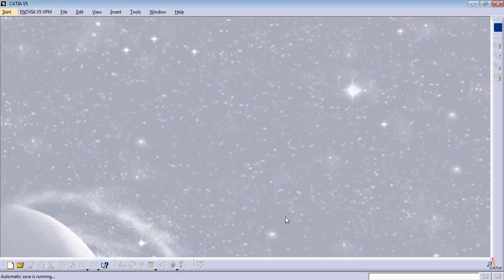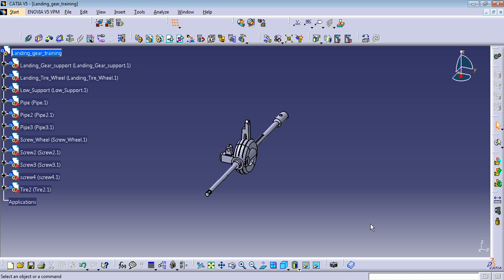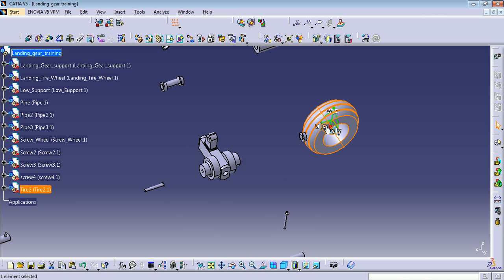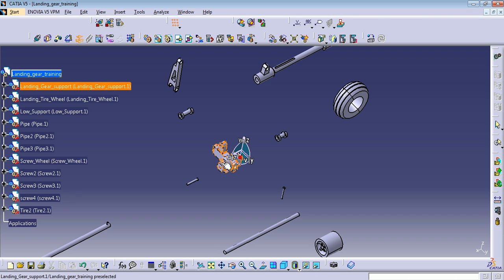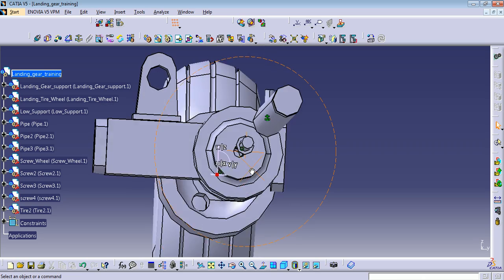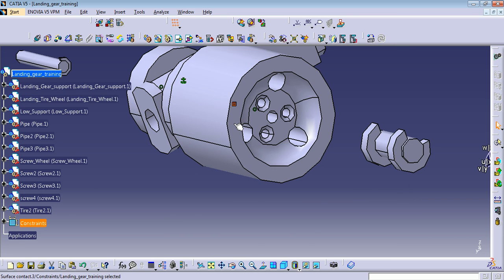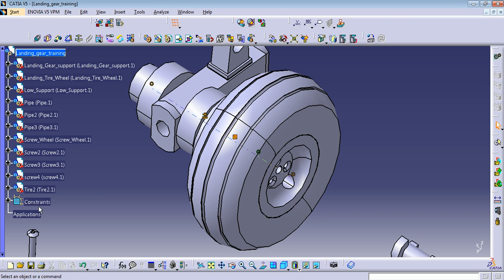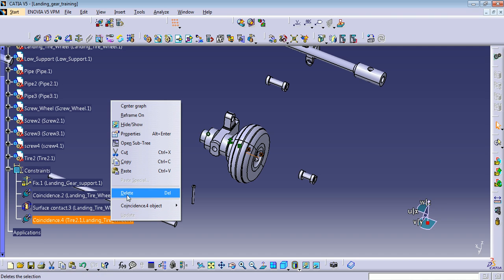Catia V5 Training part 9 Landing Gear Assy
Landing gear Assy, how to use constraints , i hope you understand this i make it very fast, if you need this product just send me an email, and if you need mores examples just ask and thx for watching